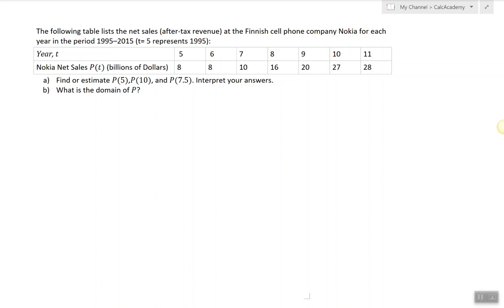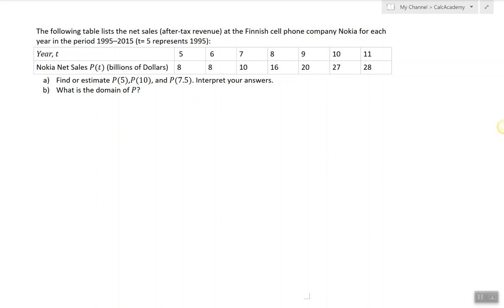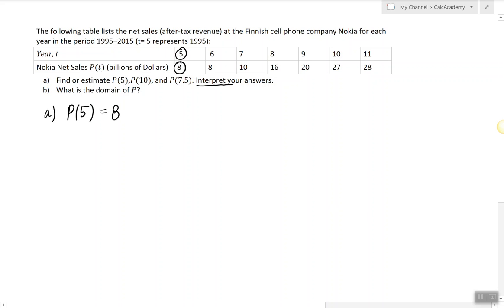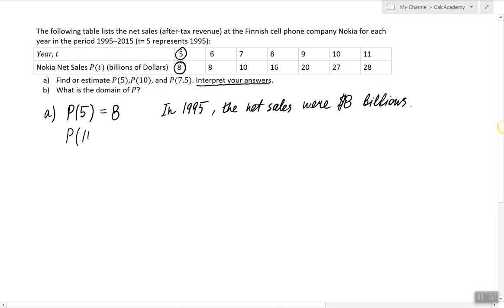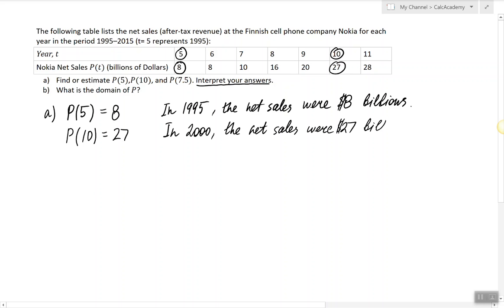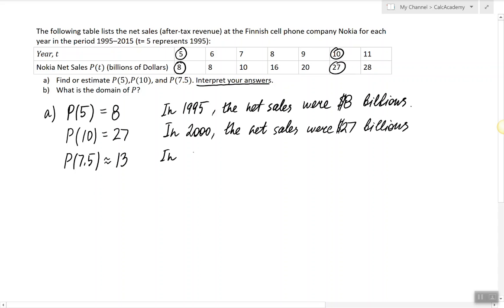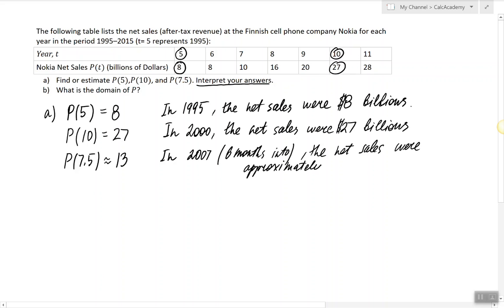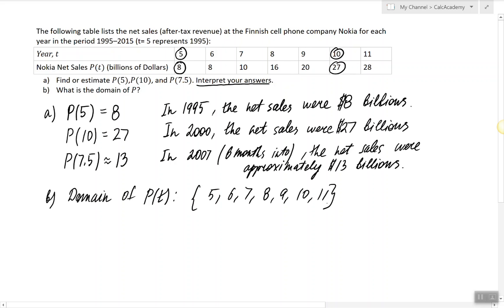Working with a Function Notation in an Application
In this video, I show how to use and interpret the function notation when working with an application of a function given by a table of values.